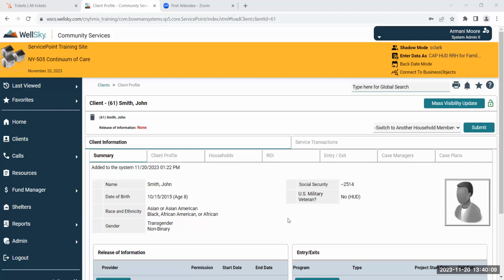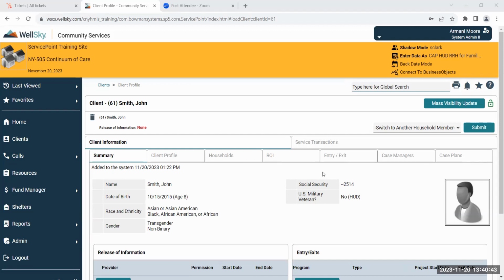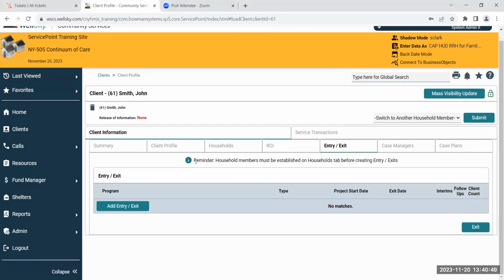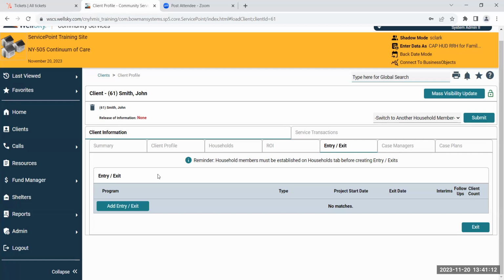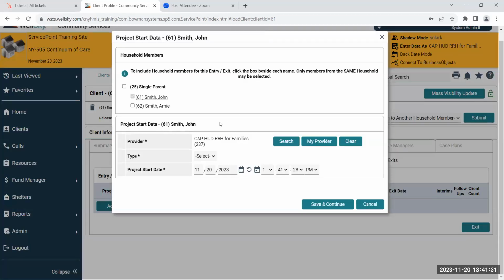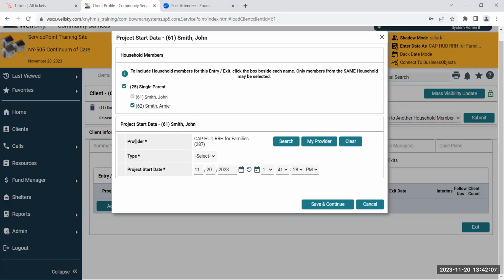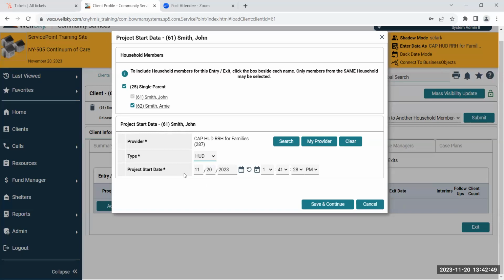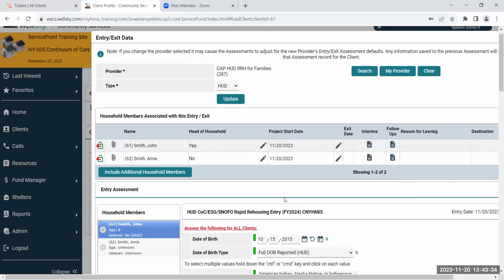Creating an Entry Clients Module